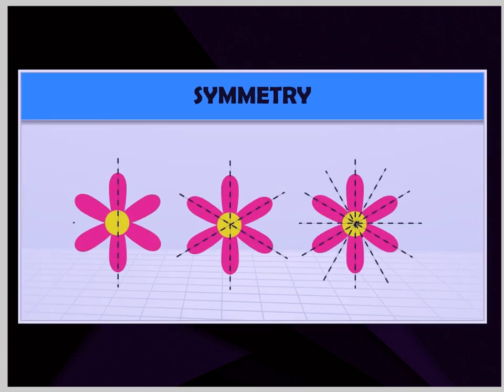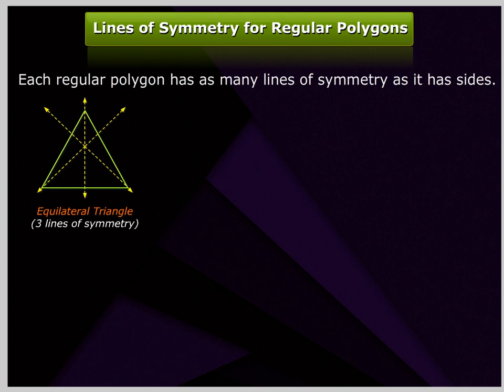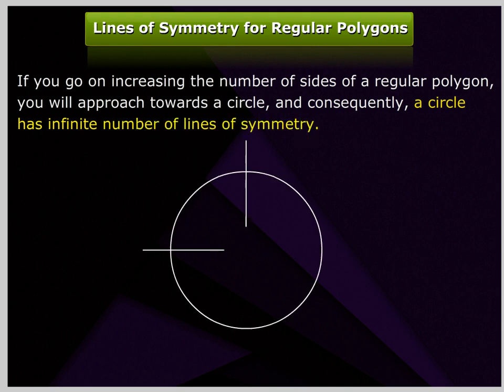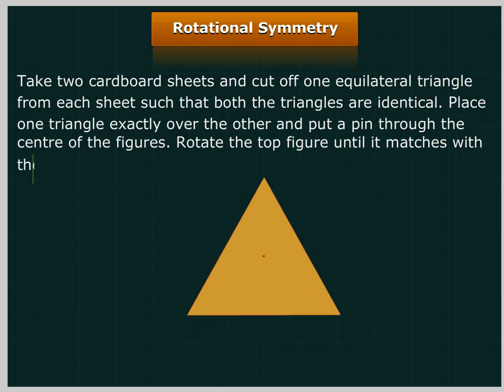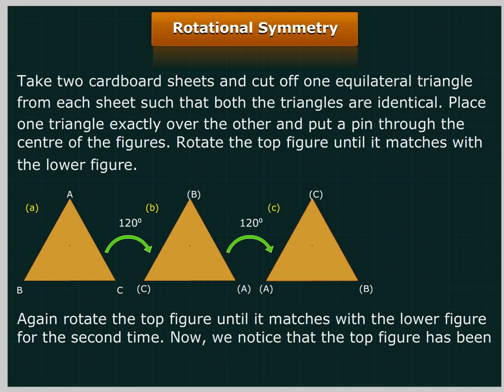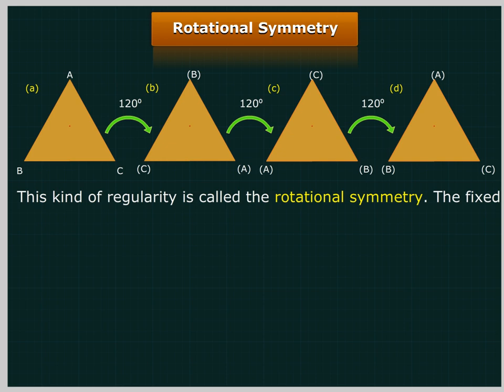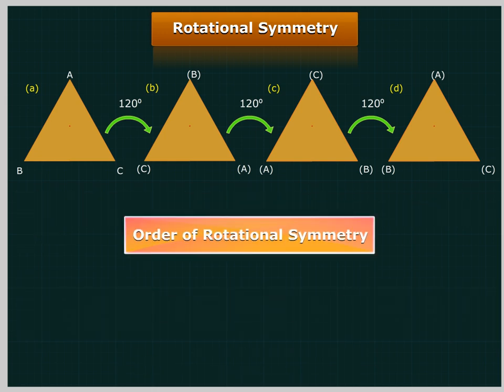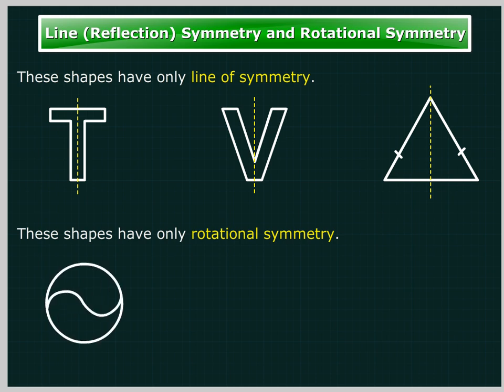Symmetry U-14 class.7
TOPIC  : MATH (SYMMETRY U-14 )
CLASS : 7
 BY        :  DIGI NATURE